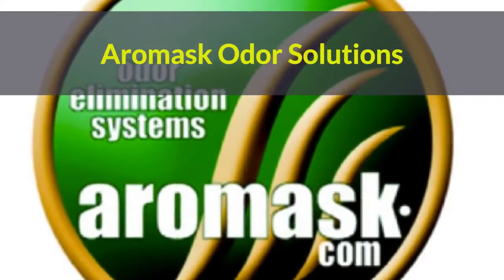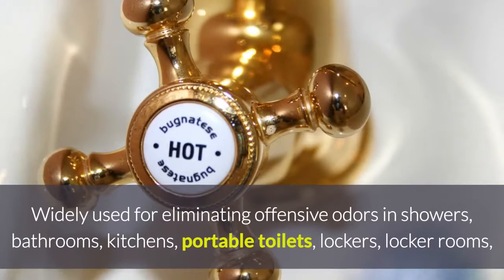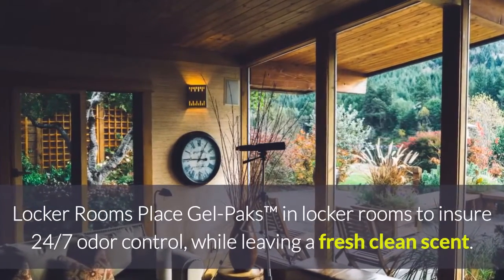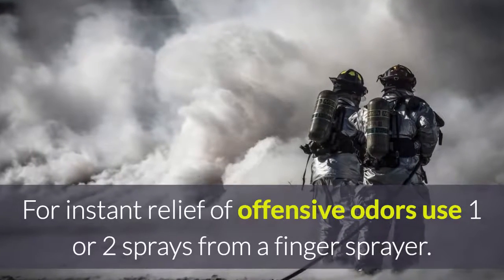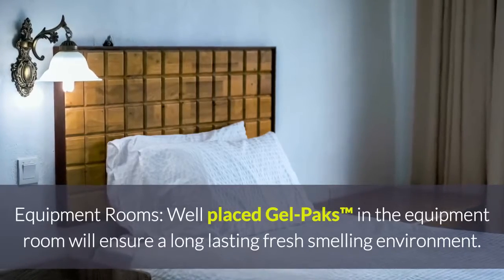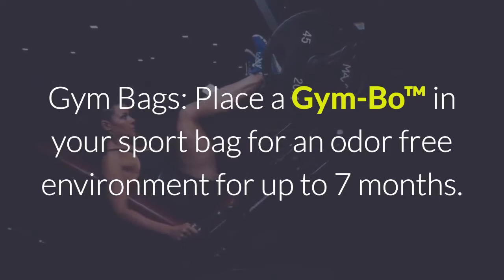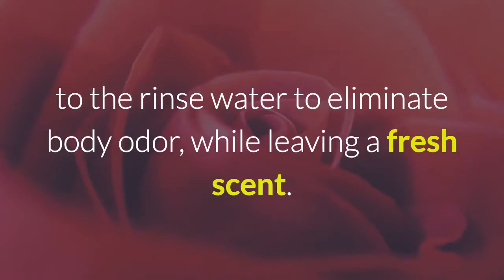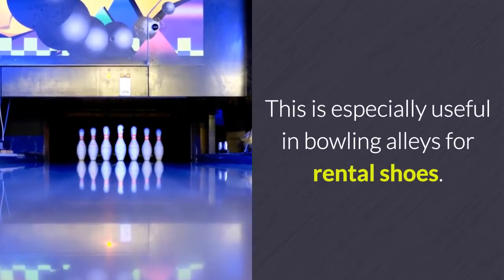Locker Room Odor Solutions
Vancouver Area Cites
Abbotsford, Anmore, Burnaby, Cloverdale, Coquitlam, Delta, Langley, Lions Bay, Maple Ridge, Mission, North Vancouver, Pitt Meadows, Port Coquitlam, Port Moody, Richmond, Steveston, Surrey, Tsawwassen Vancouver, West Vancouver,

We serve : ALL OF ALBERTA
Airdrie, Athabasca, Banff, Bragg Creek, Brooks, Calgary, Canmore, Clairmont,
Claresholm Cochrane, Cold Lake, Drayton Valley, Drumheller, Edmonton, Edson, Fort
Assiniboine, Fort McMurray, Fort Saskatchewan, Grande Cache, Grande Prairie,
Hanna, High Level, High River, Hinton, Irricana, Jasper, Kananaskis Village, Lacombe,
Lake Louise, Leduc, Lethbridge, Lloydminster, Medicine Hat, Nisku, Nordegg, Okotoks,
Olds, Peace River, Pincher Creek, Red Deer, Rocky Mountain House, Sherwood Park,
Slave Lake, St Albert, St. Paul, Stettler, Stony Plain, Strathmore, Taber, Three Hills,
Tignish, Vermilion, Waterton Lakes, Wetaskiwin, Whitecourt
We serve : ALL OF BRITISH COLUMBIA
100 Mile House, Abbotsford, Aldergrove, Alert Bay, Alexis Creek, AliceArm - Kitsault,
Anahim Lake, Anmore, Argenta, Armstrong, Ashcroft,Atlin, Avola, Balfour, Bamfield,
Barkerville, Barnston Island,Barriere, Beaverdell, Belcarra, Bell II, Bella Bella, Bella
Coola,,Blue River, Boston Bar, Boswell, Bowen Island, Bralorne, Bridesville, Britannia
Beach, Burnaby, Burns Lake, Cache Creek, Campbell River,Canal Flats, Cassiar,
Cassidy, Castlegar, Cawston, Cedar, CentralSaanich, Chase, Chemainus, Cherryville,
Chetwynd, Chilanko Forks,Chilliwack, Christina Lake, Clearwater, Clinton, Cloverdale,
Coalmont,Cobble Hill, Coldstream, Colwood, Comox, Coombs, Coquitlam, Cortes
Island, Courtenay, Cowichan Bay, Craigellachie, Cranbrook, Crawfordn Bay, Crescent
Valley, Creston, Crofton, Cultus Lake, Cumberland,D'Arcy, Dawson Creek, Dease Lake,
Deep Cove, Deer Park, Delta, DenmanIsland, Deroche, Duncan, Edgewood, Egmont,
Elkford, Endako, Enderby,Esquimalt, Falkland, Fanny Bay, Fauquier, Fernie, Field, Fort
Fraser,Fort Langley, Fort Nelson, Fort St. James, Fort St. John, Fraser Lake,Fruitvale,
Gabriola Island, Galiano Island, Gambier Island, Gibsons,Glade, Gold Bridge, Gold
River, Golden, Grand Forks, GranisleGreenwood, Halfmoon Bay, Hanceville, Harrison
Hot Springs,Harrop-Procter, Hartley Bay, Hazelton, Hedley, Highlands, Hills,Holberg,
Hope, Hornby Island, Horsefly, Horseshoe Bay, Houston,Hudson's Hope, Invermere,
Iskut, Jade City, Johnsons Landing, JordanRiver, Kaleden, Kamloops, Kaslo, Keats
Island, Kelowna, Kent-Agassiz,Keremeos, Kimberley, Kitimat, Kitwancool (Gitanyow),
Kitwanga(Gitwangak), Kuper Island, Kwadacha Fort Ware, Ladner, Ladysmith, Lake
Country, Lake Cowichan, Langara Island, Langford, Langley City,Langley Township,
Lasqueti Island, Lavington, Liard River, Likely, Lillooet, Lions Bay, Little Fort, Logan
Lake, Lone Butte, Lower Post, Lumby, Lund, Lytton, McBride, McLeese Lake, McLeod
Lake, Mackenzie,Malakwa, Maple Ridge, Masset, Mayne Island, Meadow Creek,
Merritt,Metchosin, Meziadin Junction, Mica Creek, Midway, Mill Bay, Mission,Moberly
Lake, Montrose, Mount Currie, Moyie, Muncho Lake, Nakusp,Nanaimo, Naramata,
Nazko, Needles, Nelson, New Aiyansh, New Denver,New Westminster, Nitinat, North
Bend, North Cowichan, North Saanich,North Vancouver City, North Vancouver District,
Oak Bay, OkanaganFalls, Oliver, Osoyoos, Parksville, Peachland, Pemberton,
PenderHarbour, Pender Island, Penticton, Pink Mountain, Pitt MeadowsPopkum, Port
Alberni, Port Alice, Port Clements, Port Coquitlam, Port Edward, Port Hardy, Port
McNeill, Port Moody, Port Renfrew, Pouce Coupe, Powell River,Prince George, Prince
Rupert, Princeton, QuadraIsland, Qualicum Beach, Queen Charlotte City, Quesnel,
Radium Hot Springs, Revelstoke, Richmond, Riondel, Riske Creek, Roberts
Creek,Rock Creek, Rosedale, Rossland, Rosswood, Royston, Saanich, Salmo,Salmon
Arm, Saltspring Island, Sandon, Sandspit, Saturna Island,Savary Island, Savona,
Sayward, Sechelt, Seton Portage, Shawnigan Lake, Sicamous, Sidney, Silverton,
Skidegate, Slocan City, Smithers, Sooke, Sorrento, Spallumcheen, Sparwood, Spences
Bridge, Squamish, Stewart, Summerland, Surrey, Tahsis, Tatla Lake, Taylor,
Telkwa,Terrace, Tête Jaune Cache, Texada Island, Thetis Island, Tlell,Tofino, Topley,
Trail, Tranquille, Trout Lake, Tsawwassen, Tumbler Ridge, Tulameen, Ucluelet, Union
Bay, Usk, Valemount, Vancouver,Vanderhoof, Vaseux Lake, Vavenby, Vernon, Victoria,
View Royal,Warfield, Wasa, Wells, Westbank, Westbridge, West Kelowna, West
Vancouver, Whistler, White Rock, Williams Lake, Wilson Creek,
Windermere, Winlaw, Winter Harbour, Woodfibre, Woss, Yahk, Yale, Ymir,Zeballos